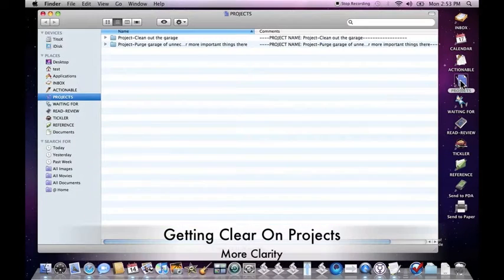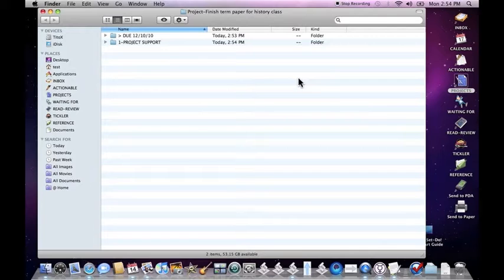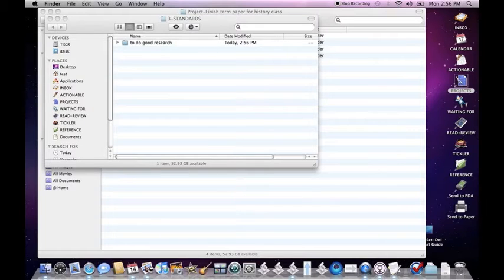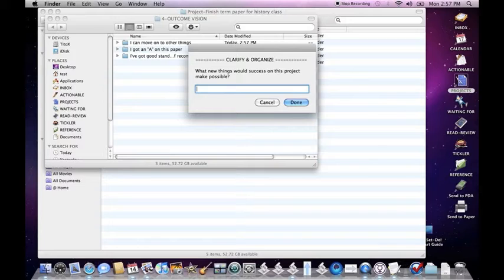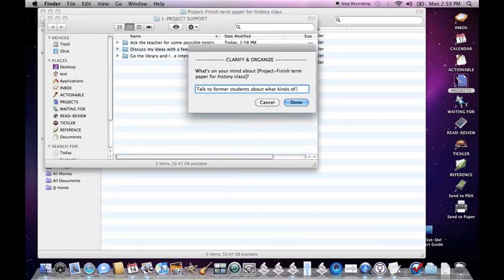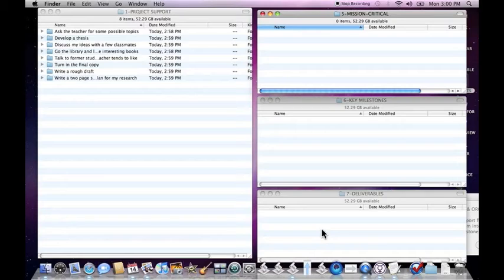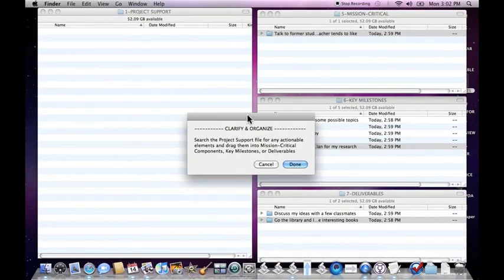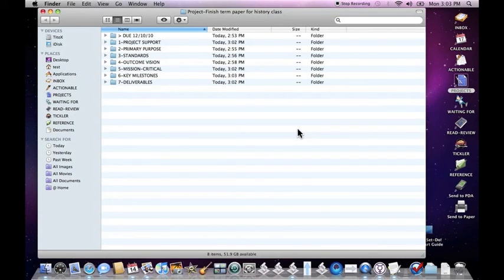RSD - 06 Get Clear on Projects (More Clarity)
The first of a two-part video tutorial on how to use the "Get Clear on Projects" scripts in Ready-Set-Do! on macOS.